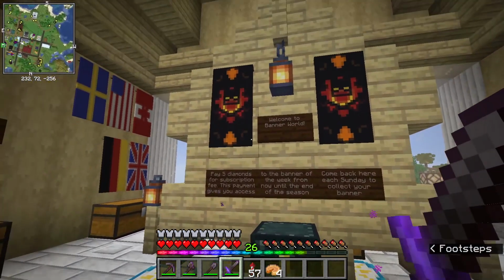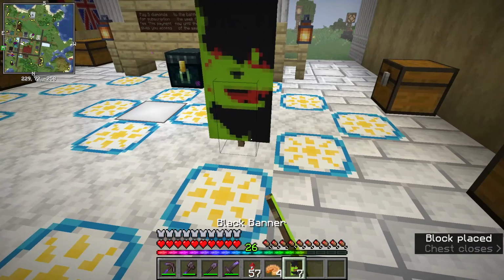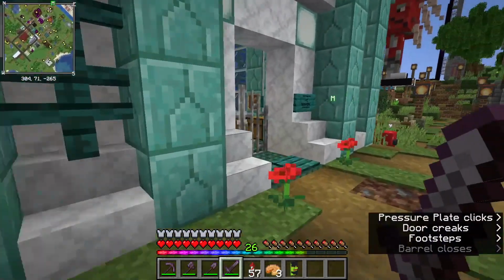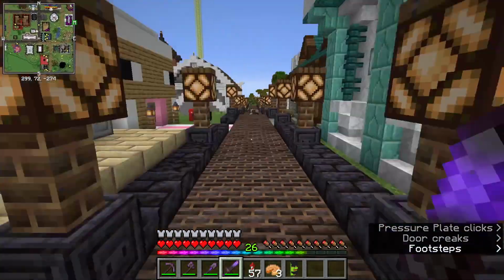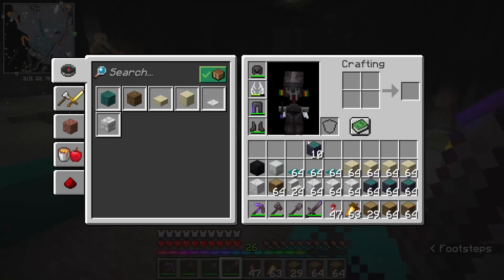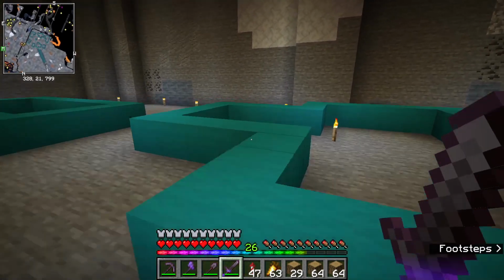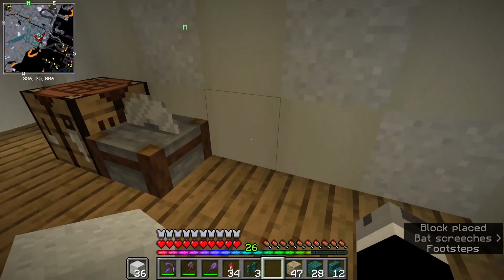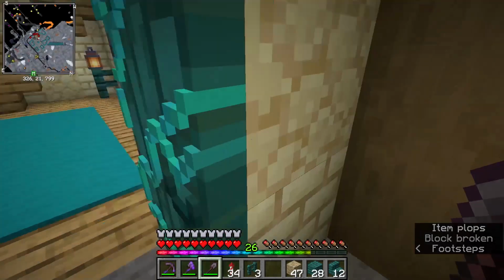APJava #4 - Long Live the Big Dig!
In this weeks episode of Adults Play Java we head to the big dig! Long may she reign! We start on a simple storage house for our main block palette and talk about future builds! This is the start of hopefully the most epic project in my minecraft career! One small house ... One massive project!

Adultscraft is a SMP server that is 18+ with members all around the world making content together!